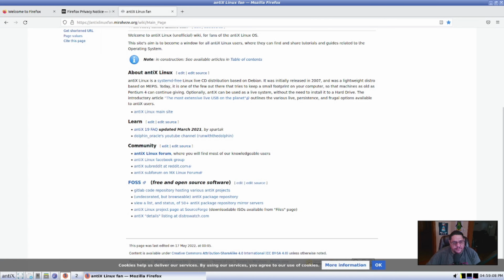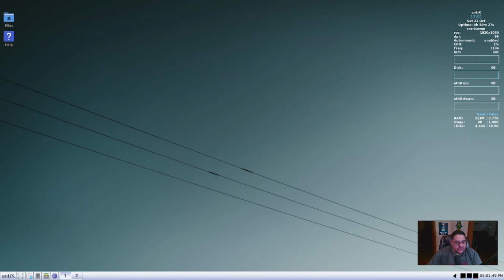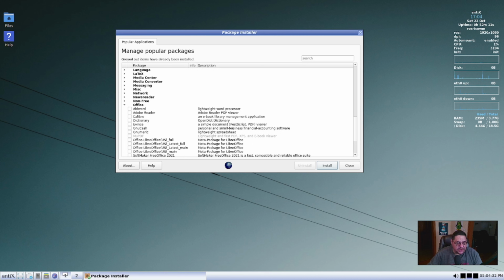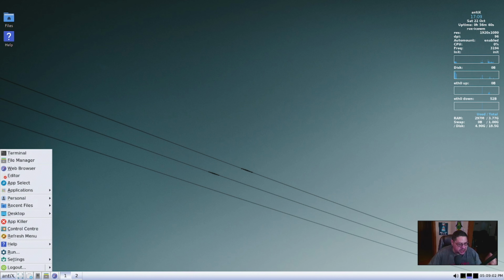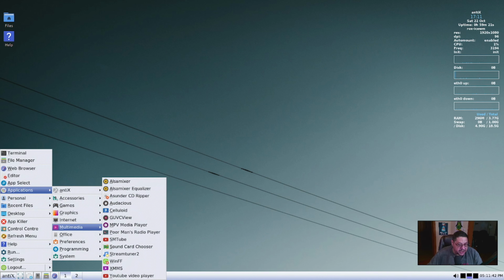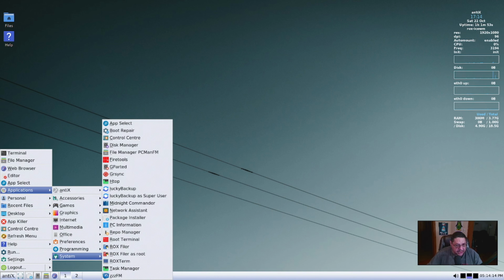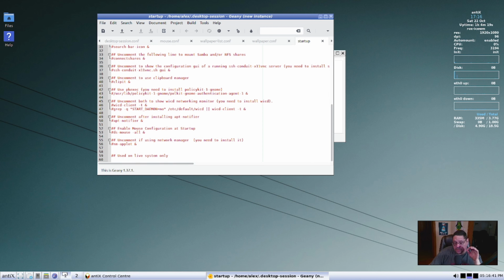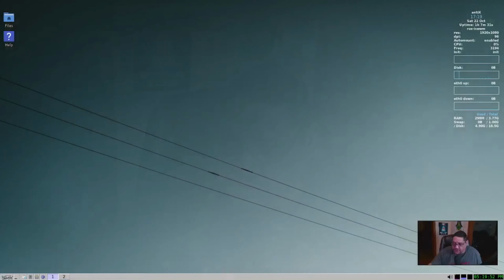Possibly The Fastest running Distro Of Linux !!!!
antiX is a fast, lightweight and easy to install systemd-free linux live CD distribution based on Debian Stable for Intel-AMD x86 compatible systems. antiX offers users the “antiX Magic” in an environment suitable for old and new computers. So don’t throw away that old computer yet!

@@@@@@  Show Links @@@@@@

@@@@@@  Channel Links @@@@@@